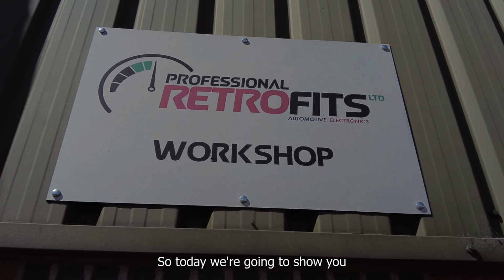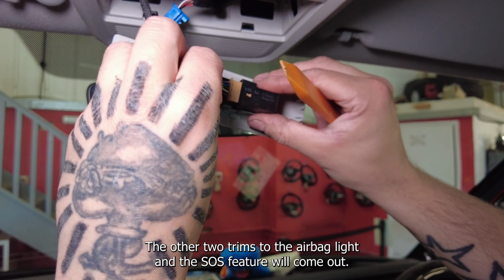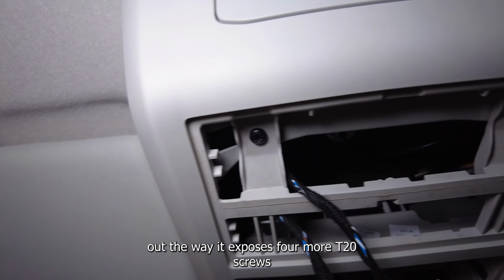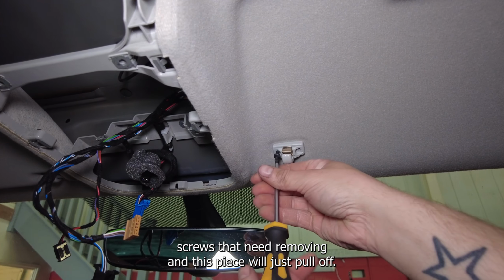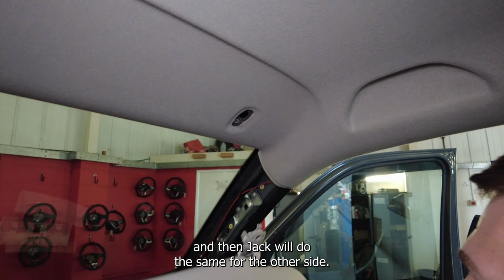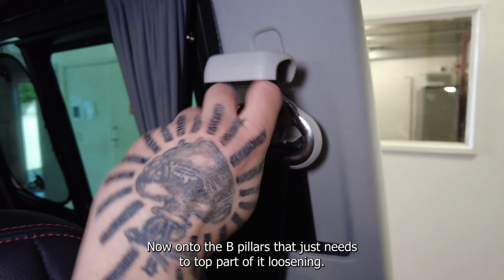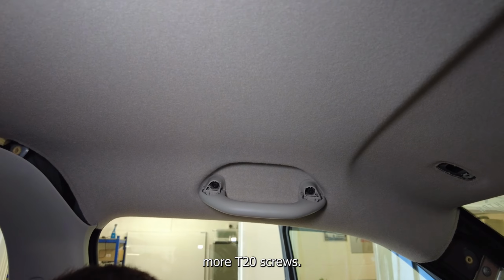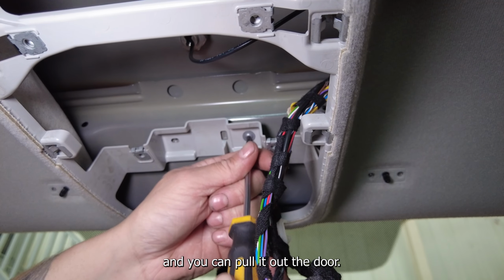HOW TO: Remove The Headlining in a VW T6.1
Take a look on how to remove the headlining in the T6.1
from removing the sun visors to the centre console

stuck on something drop a comment and we can help